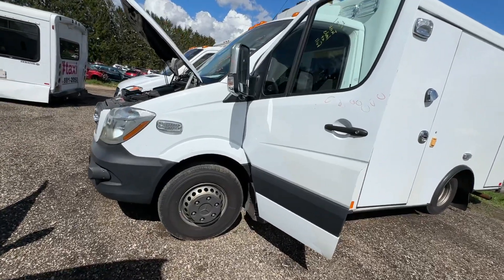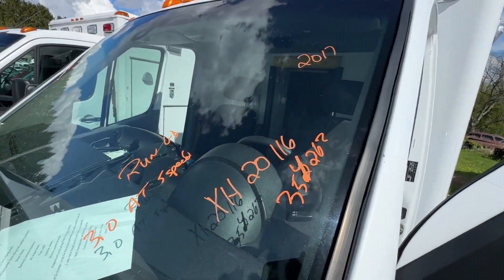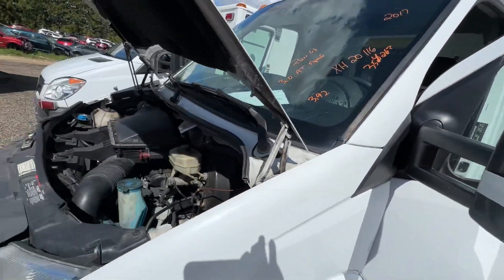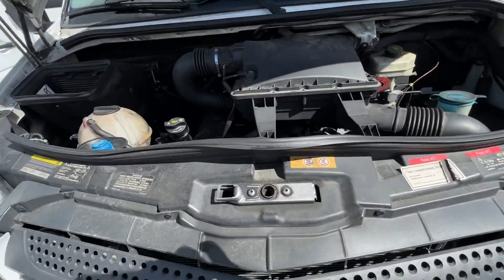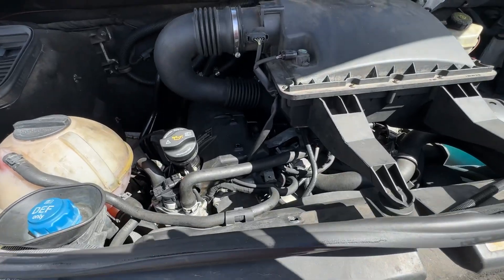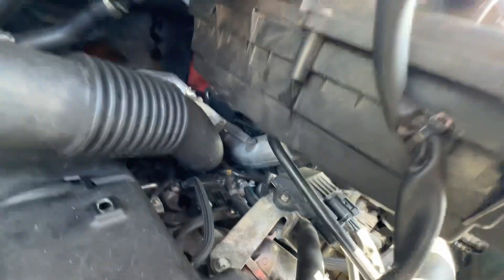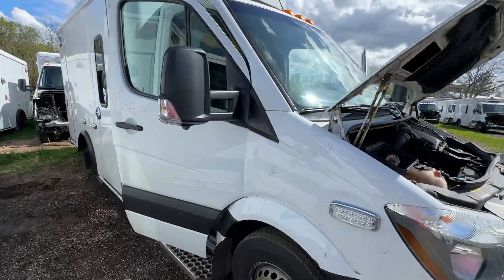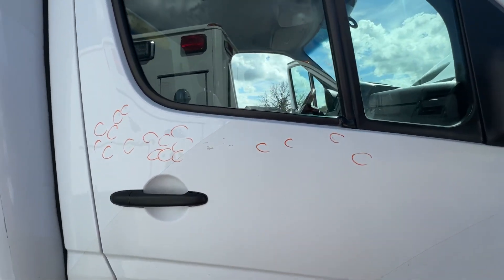Xh20116 2017 Mercedes Sprinter 3500 dually ambulance 3.0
parting out 2017 Mercedes Sprinter cab chassis ambulance 3.0 5speed at
need parts call
elmers auto salvage